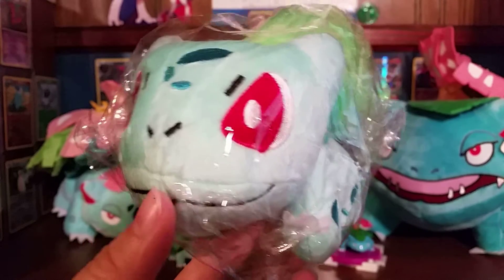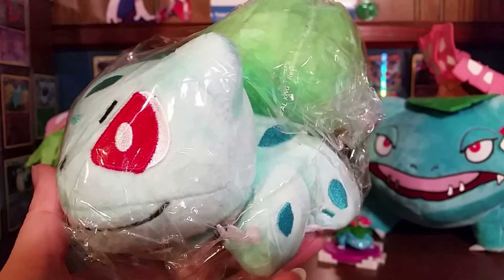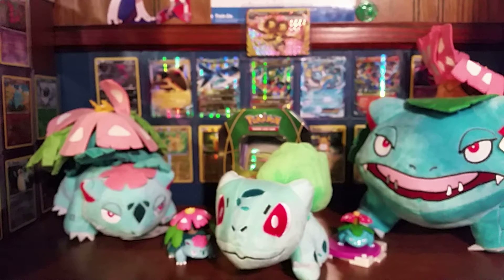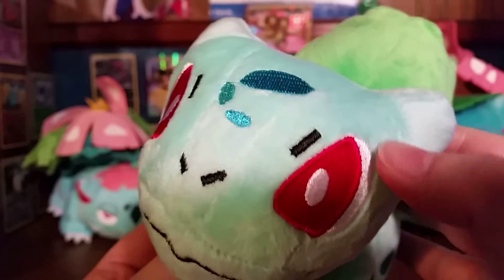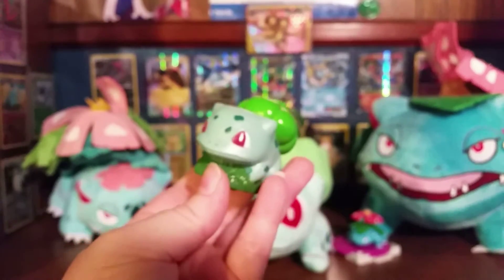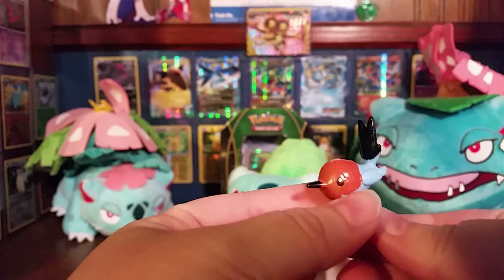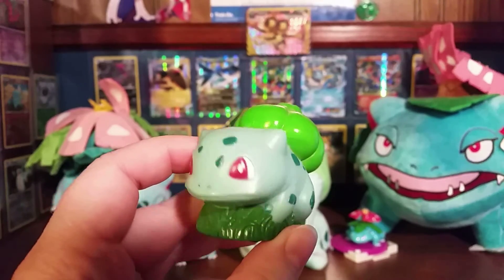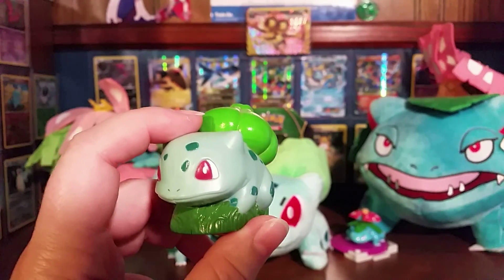Day 5 | Bulbasaur Plush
For some reason this video doesn`t want to upload... maybe it will this time. :/

Thanks guys so much for watching and have an awesome day!

- Artwork used for my banner/cover art.

- Here's the link to the creator's page on Deviantart.com. He makes lots of amazing drawings, mostly of wolves, cats and hybrids. Please go check out his art especially if you`re a huge fan of wolves like I am or just appreciate really good artwork.